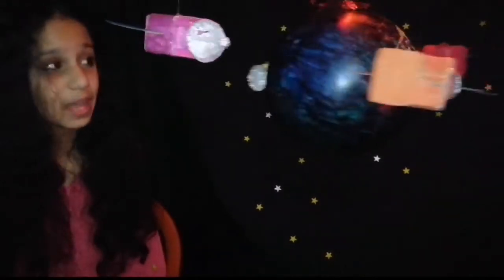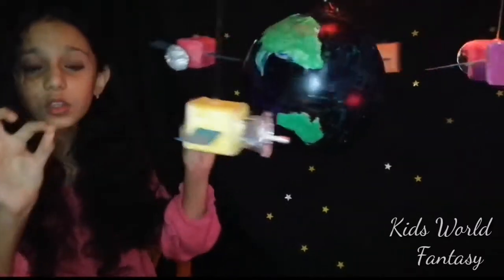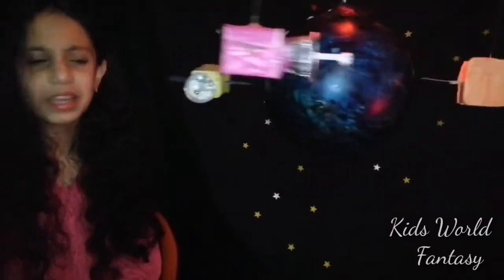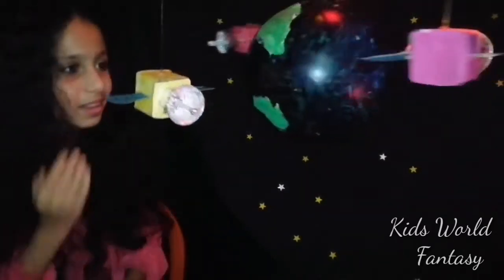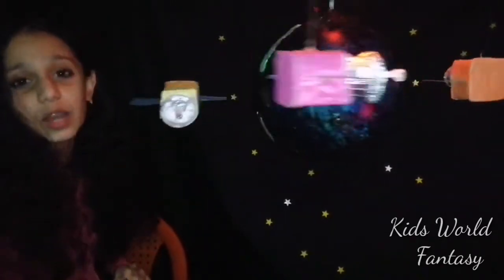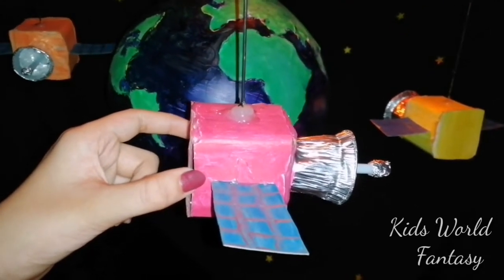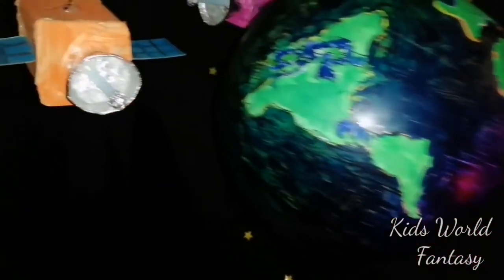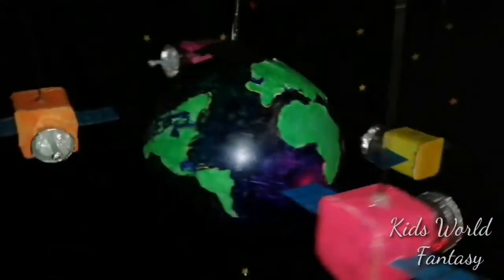A Working Satellite Model: School Science Project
A science project that is absolutely stunning.